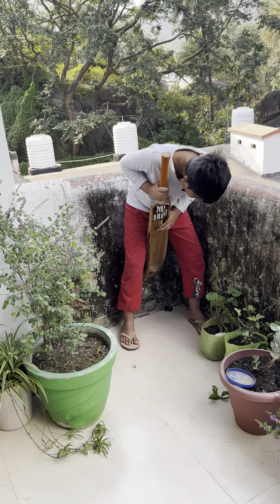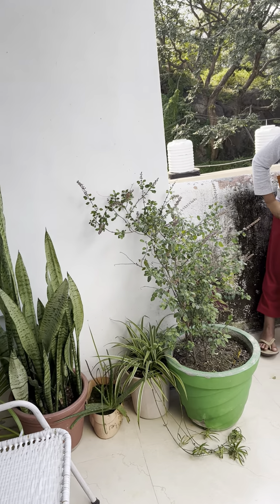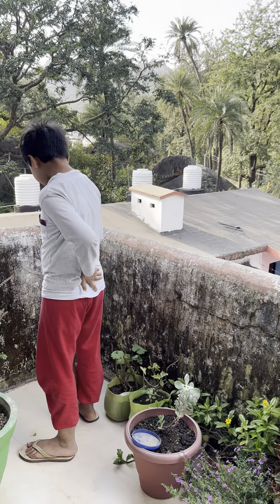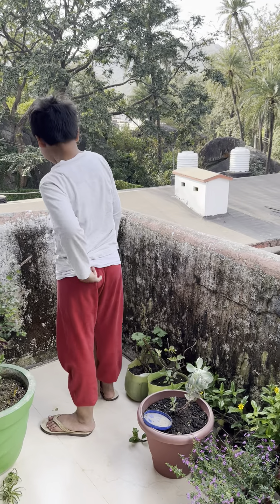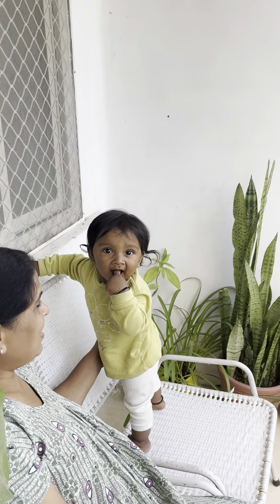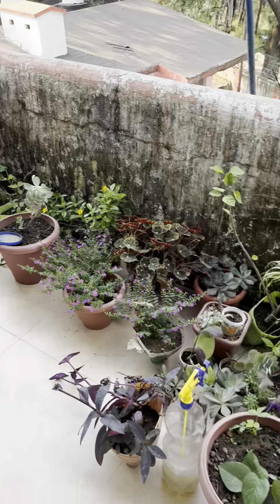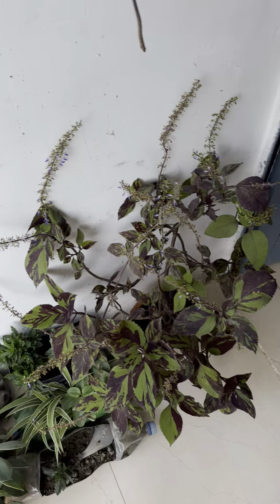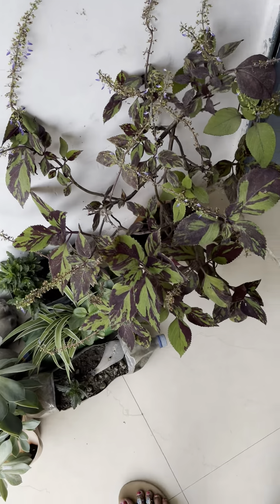Family daily vlog